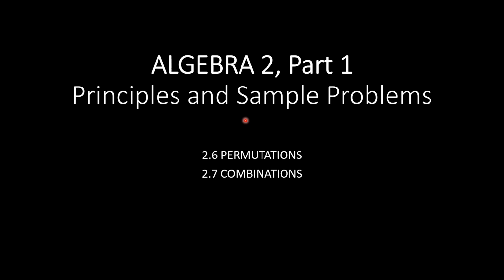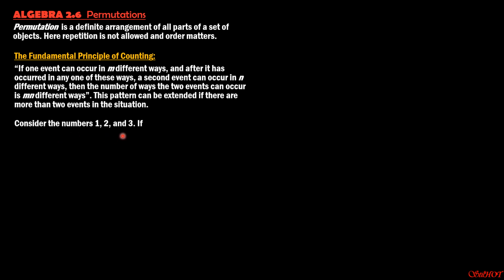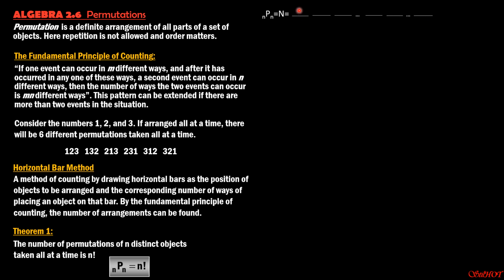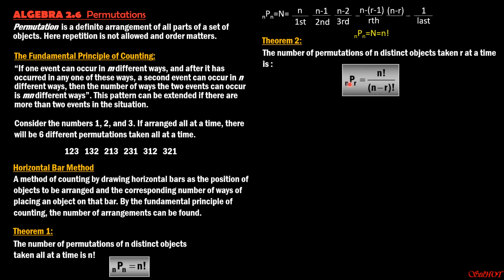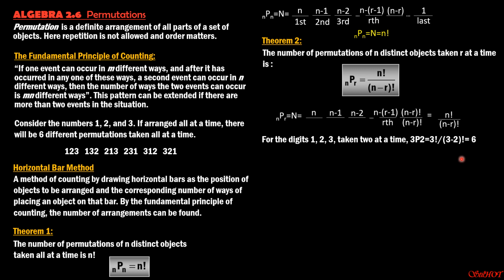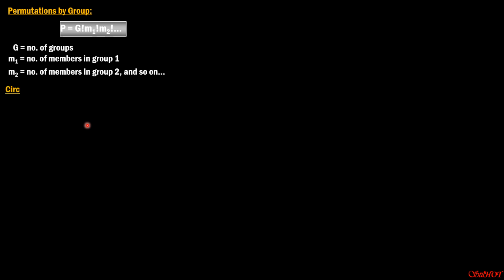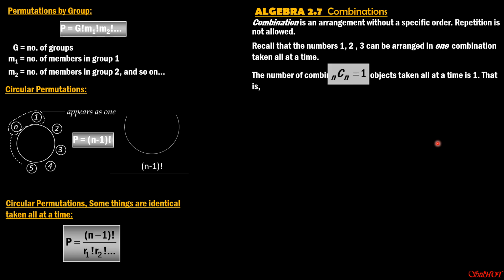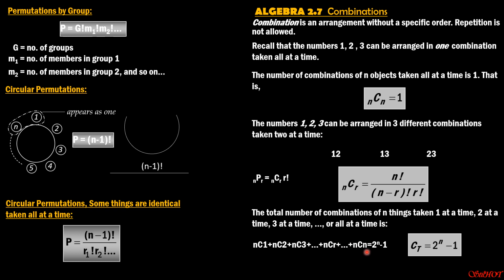ALGEBRA 2, Part 1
This video discusses principles and formulas on Permutations and Combinations which could be used as review materials for engineering students.